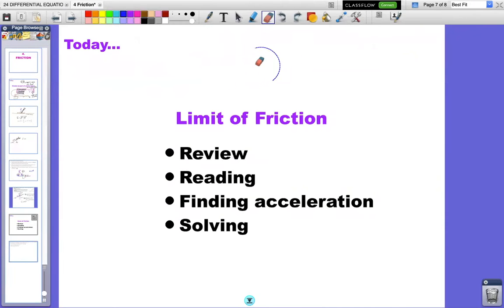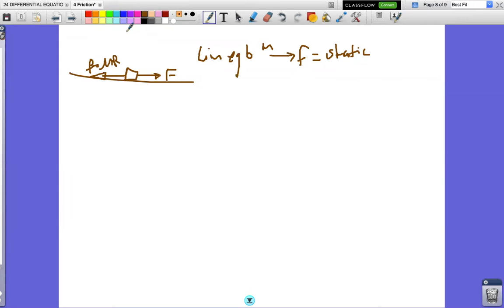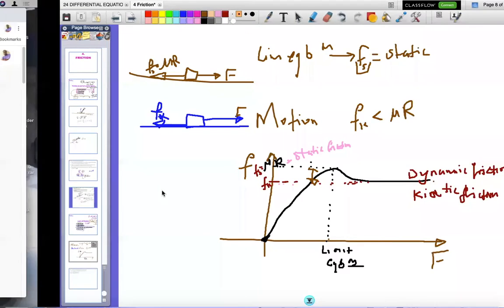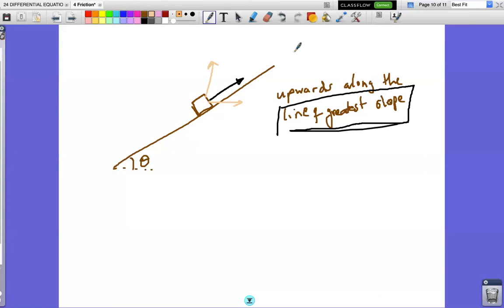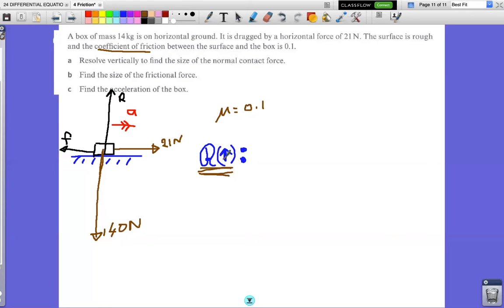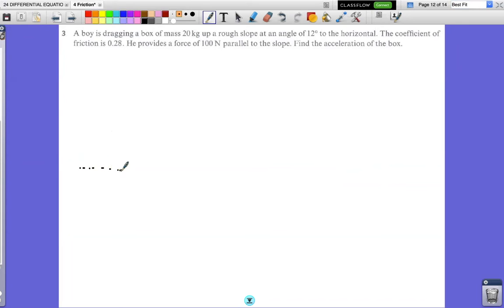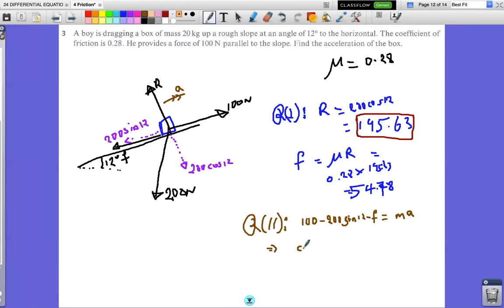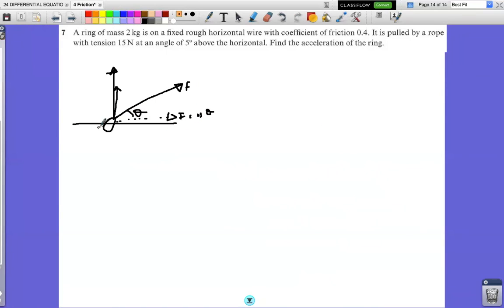4 2 Limiting friction (A level maths)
Introduction and solving problems involving limiting friction (object moving on a rough surface). Finding acceleration, Friction, or resultant force. Includes both horizontal surfaces and incline planes.